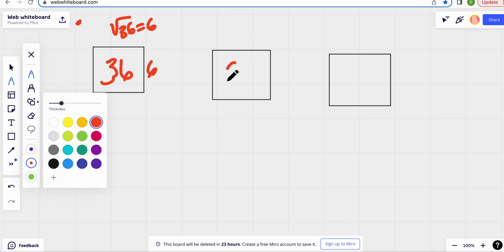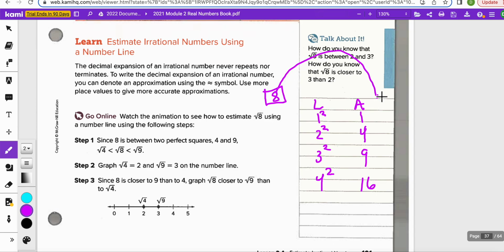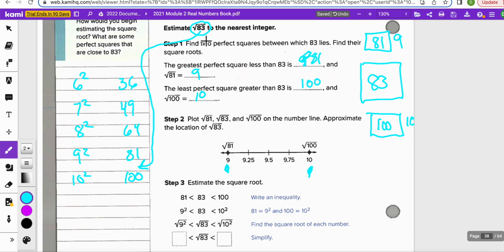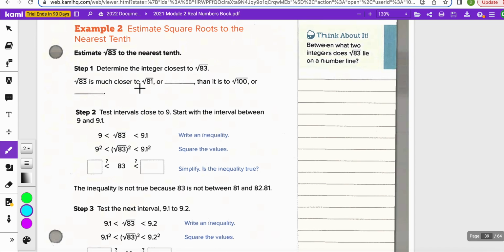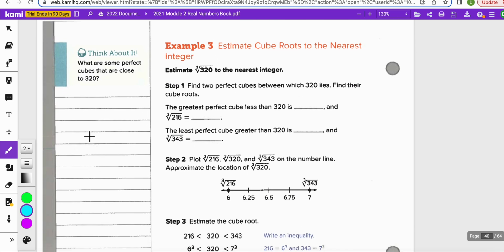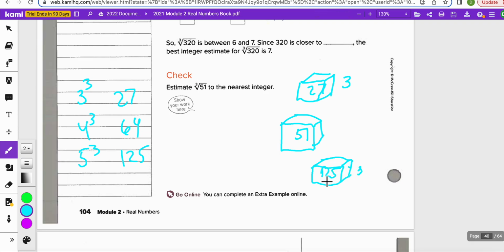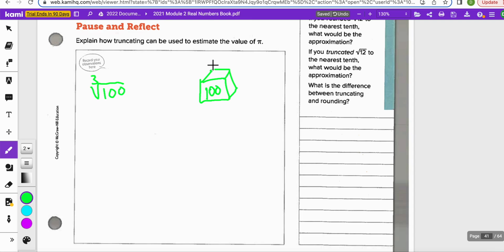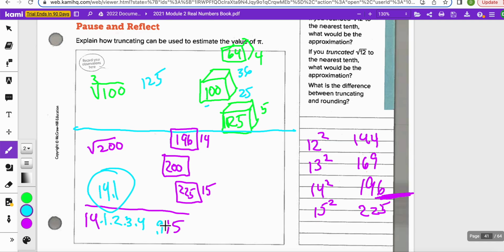2022 Reveal Module 2 Lesson 4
Finding side lengths on non-perfect squares.